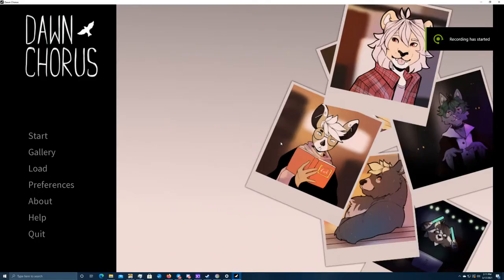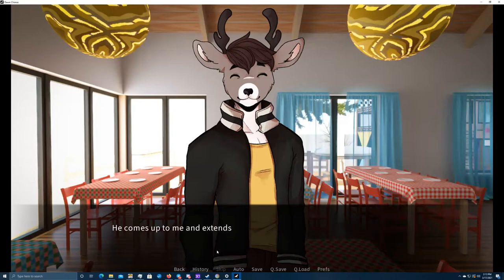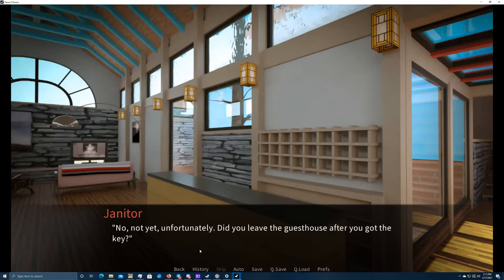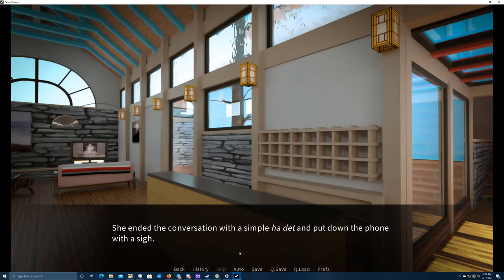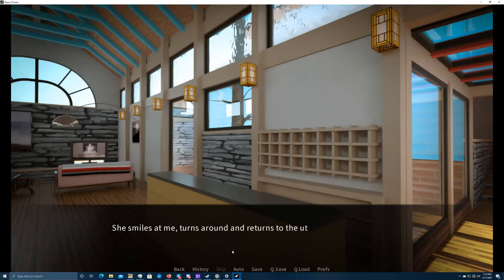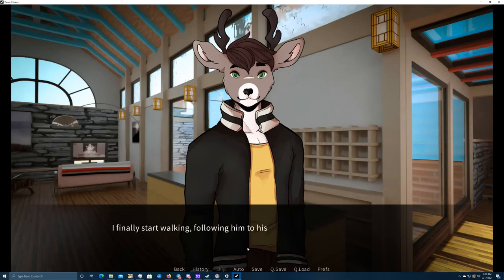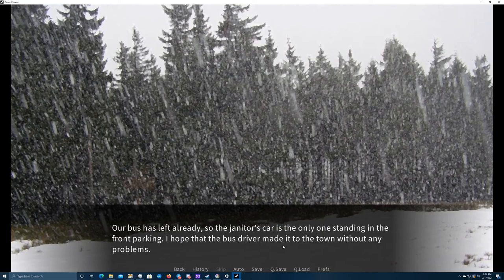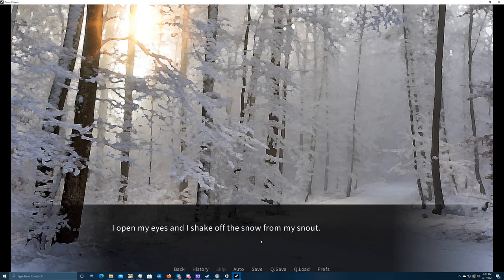In Rune's Room- Dawn Chorus #5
Temptation is mighty strong here...

Look, when a hot guy invites you back to his room, you get ideas. Anyways, looks like I won't get a replacement key till tomorrow, so Rune's being an absolute sweetie and giving me a hand.